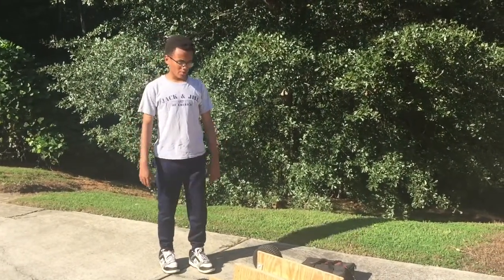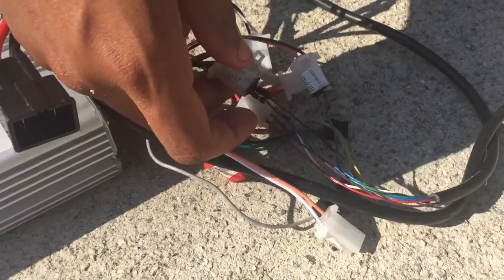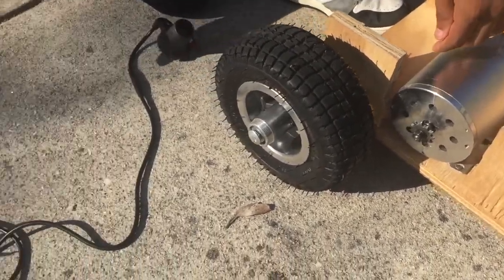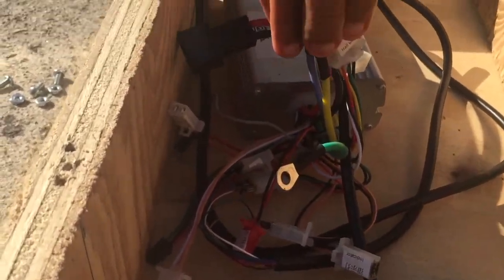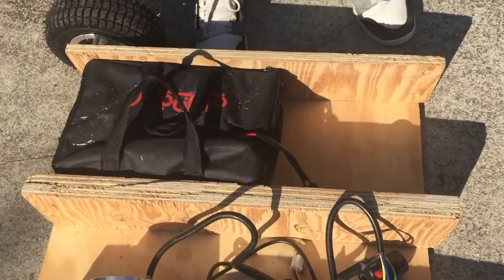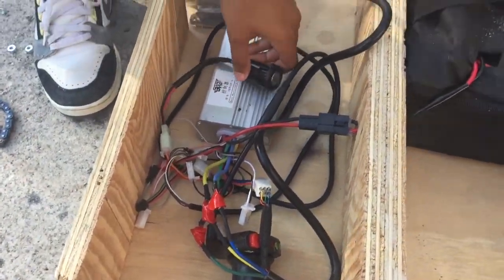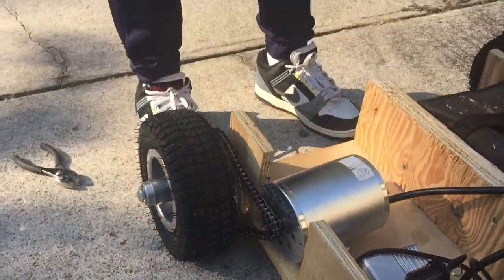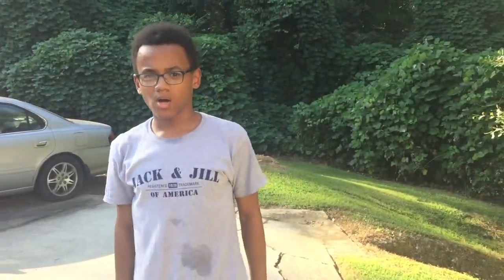Homemade Electric Go Kart Part 2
Do you want to make your own homemade electric go kart?

Most people don’t have welders to weld a metal frame together. This homemade electric go kart frame is made entirely out of wood, so you won’t need to buy a welder or 3d printer for any parts. Basic tools such as a power drill and a wrench will get the job done!
Don’t want to spend extra money on gas every time the engine runs out of fuel? This homemade electric go kart is powered by a 1600w 48v electric motor, so all you have to do to refuel this homemade electric go kart is charge it!